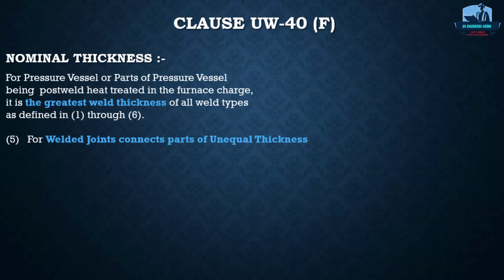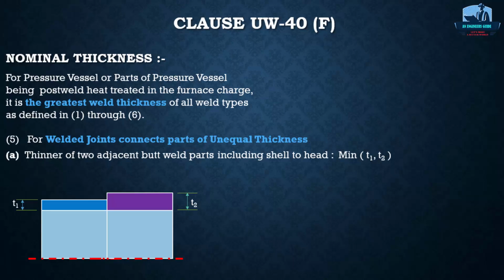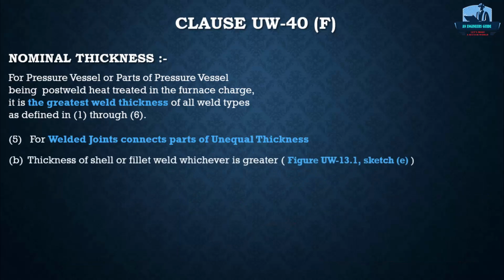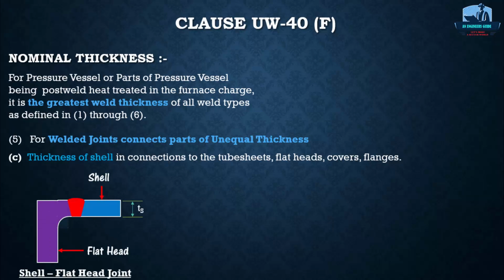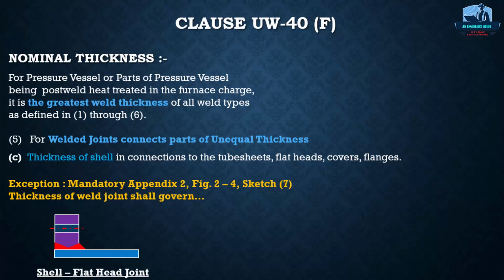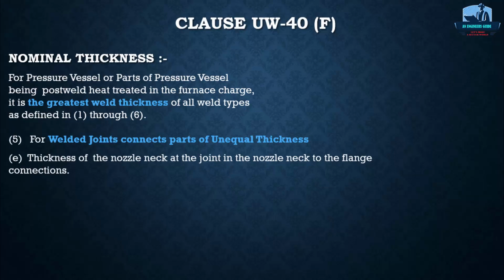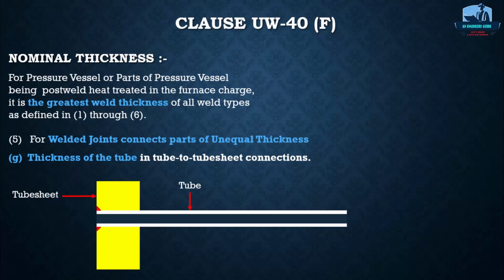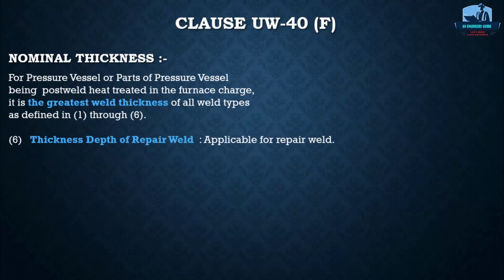How to Find Nominal Thickness for PWHT PART 3 | Step-by-Step Guide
"Are you struggling to determine the nominal thickness for Post Weld Heat Treatment (PWHT)? In this video, we'll guide you through the entire process step-by-step. Learn the essential factors to consider, the calculations involved, and best practices to ensure accurate results. Whether you're a beginner or a seasoned professional, this tutorial will provide you with the knowledge you need to master PWHT nominal thickness determination.

CAD Training